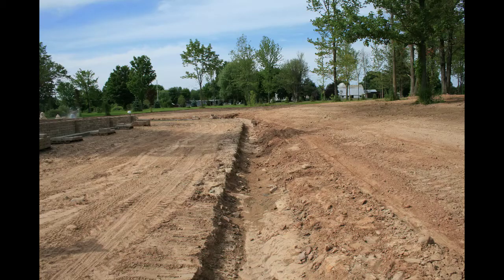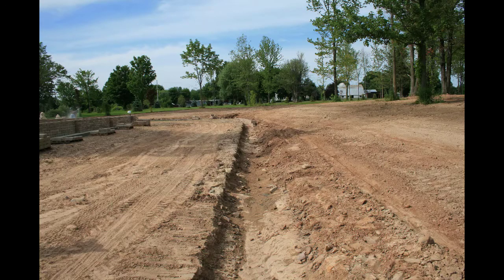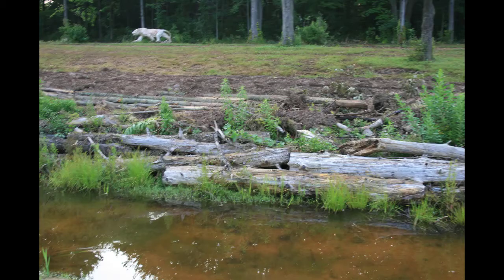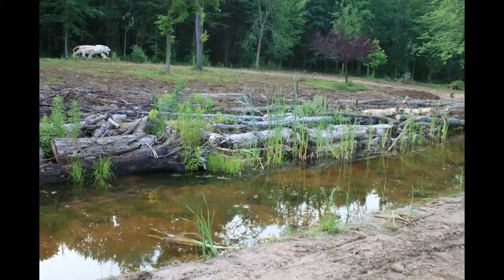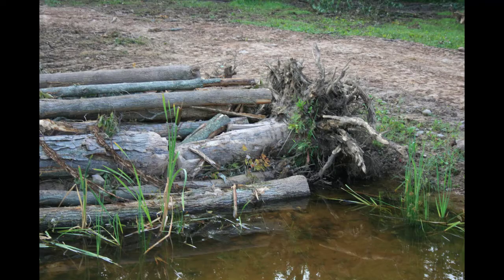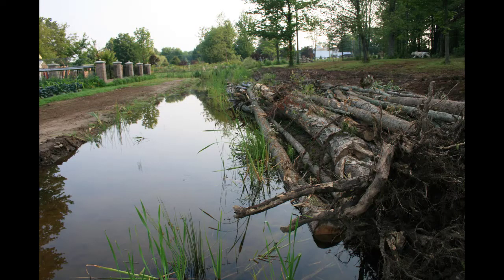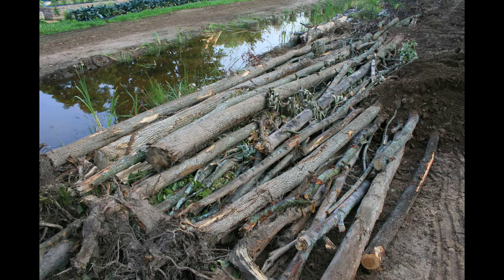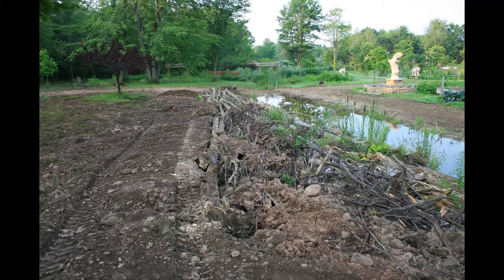Hugelkultur Terrace Garden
Hugelkultur Terrace This project has been an ongoing project for the better part of a decade. Several years ago I started multiple hugelkultur growing systems on our property and I’ve learned a lot through the process of building and growing annuals and perennials.  I love hugelkultur growing systems because they provide many benefits to the property. They help to sequester carbon and many other nutrients, they provide habitats for trillions upon trillions of microorganisms and habitats of numerous vertebrate species. This terrace feature helps to decrease pests in our gardens, recapture nutrients from runoff and collects soil that is easily harvested from the canal. This feature also adds beauty to our landscape and is a never-ending learning opportunity. This terrace is a hugelkultur feature that is part of a greater feature the hugelkultur pits which feed the terrace and helps cycle water and nutrients before the water enters the bioremediation canals.